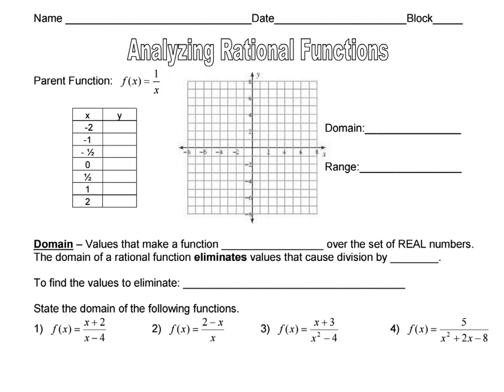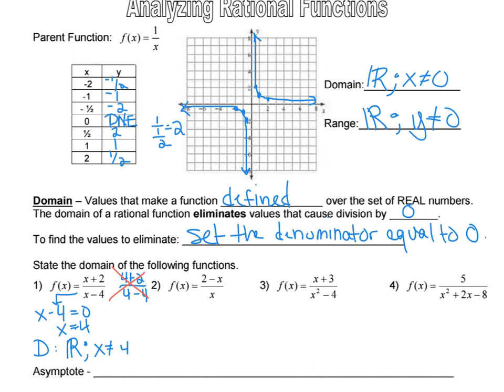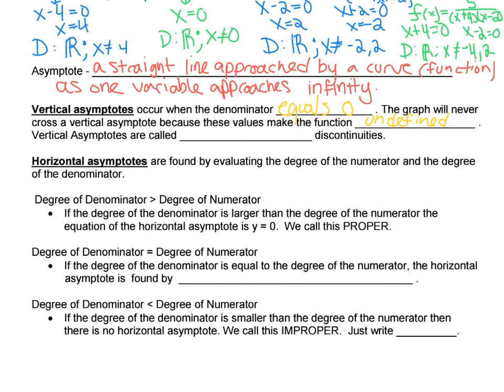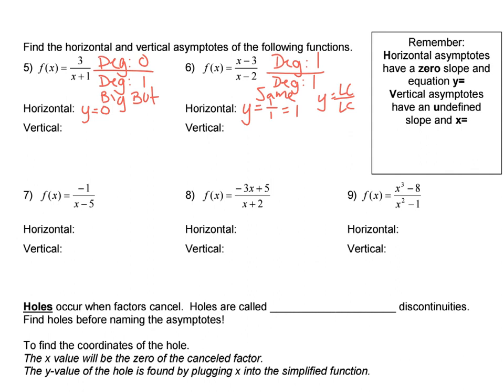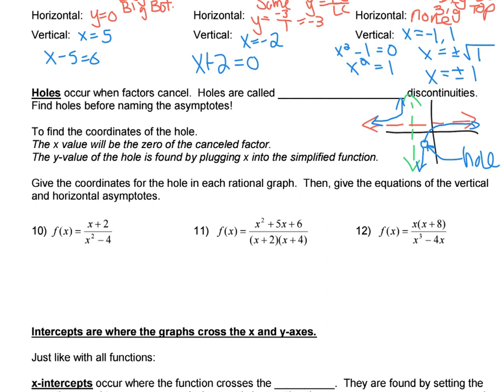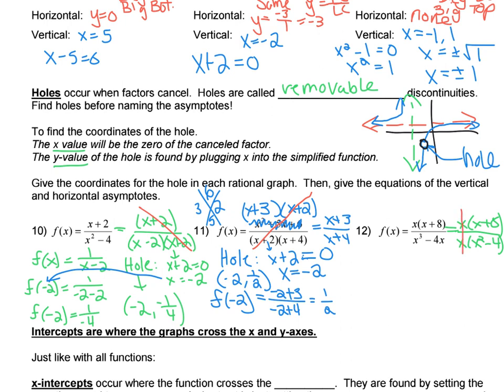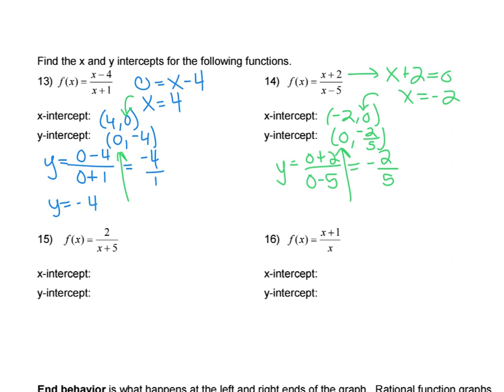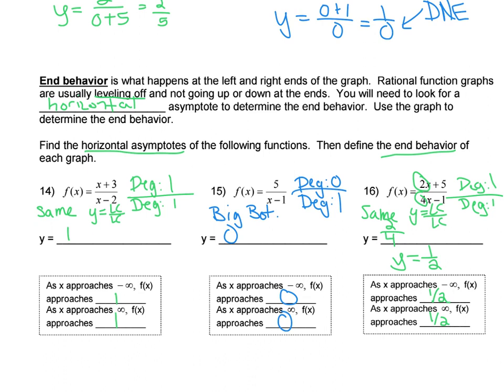Unit 8 Rational Functions Analysis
In this video Mr. Moog explains the different features of rational functions for Unit 8 - Rational Functions for Algebra 2 students from Hanover High School.